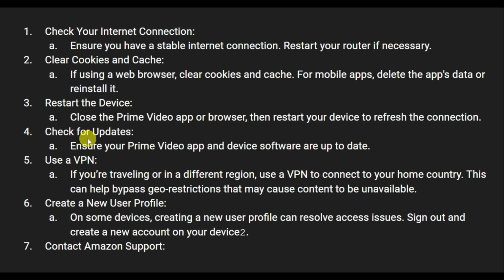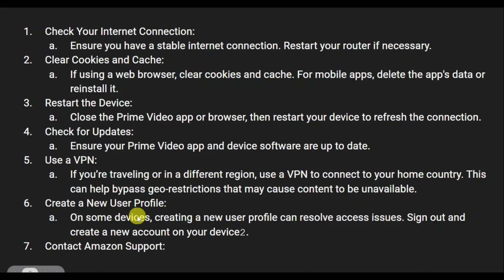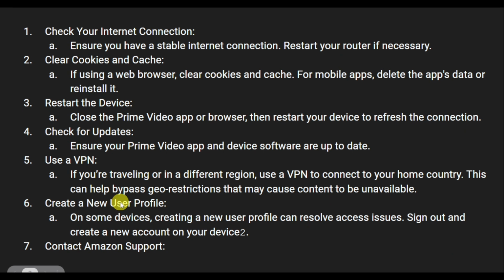How to Fix 'This Video Is Currently Unavailable' Error on Amazon Prime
In this helpful video, we’ll show you how to fix the “This video is currently unavailable” error on Amazon Prime Video! If you’re encountering this frustrating message, we’ll walk you through several quick and easy solutions to get your content streaming again. From checking your internet connection to refreshing the app, and exploring regional restrictions, we’ve got you covered.